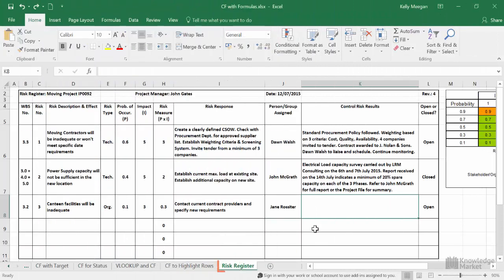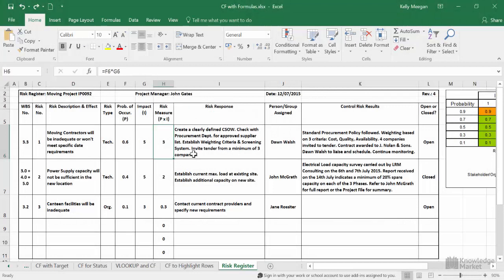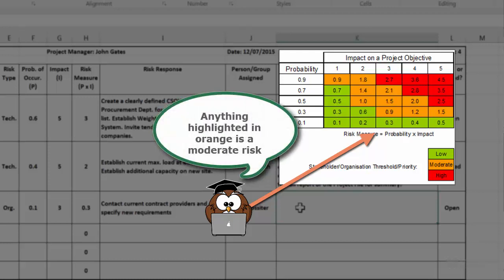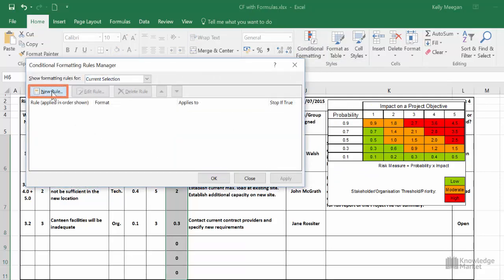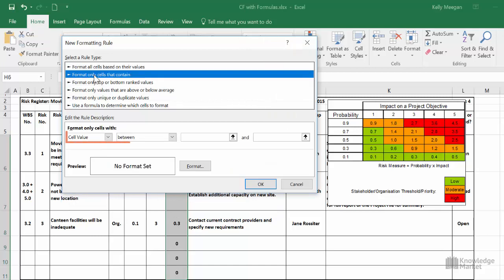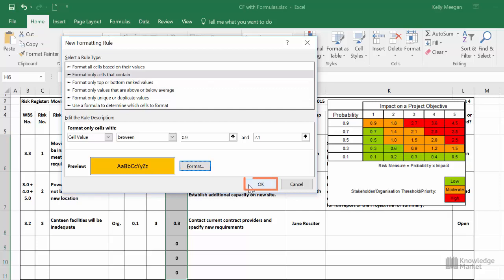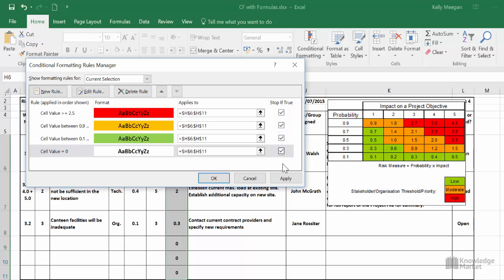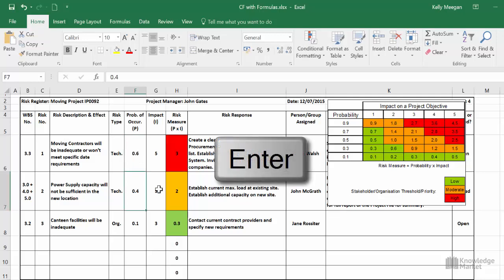Excel 2016/365 - Create a Risk Register - Using Conditional Formatting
Microsoft Excel 2016 or Excel 365 - a very practical use of Conditional Formatting to create a Risk Register. This video is from Lesson 9 of the Excel 2016/365 Level 3 course which can be found